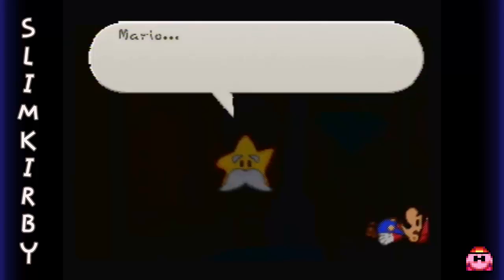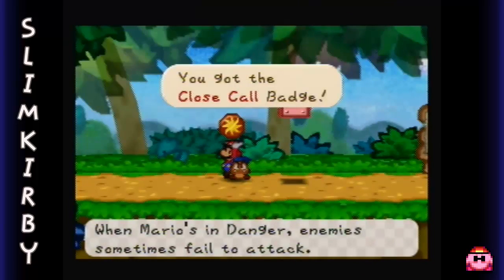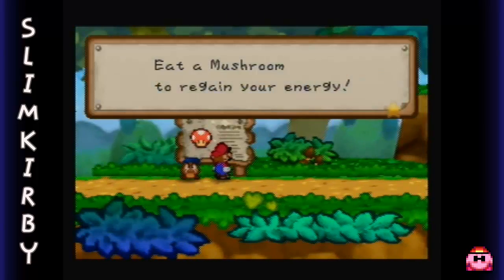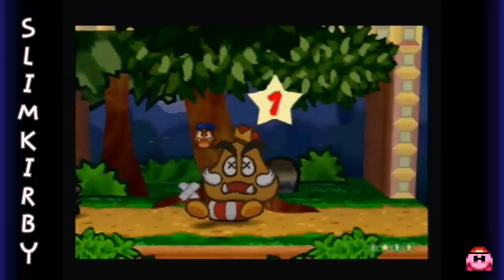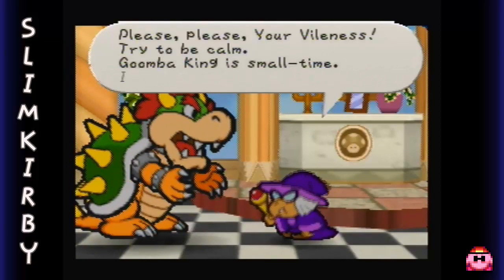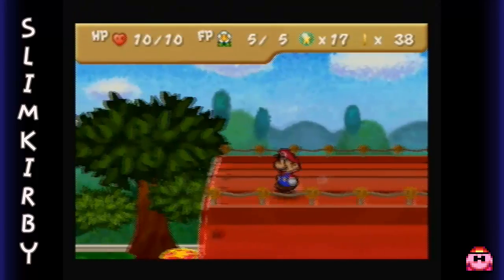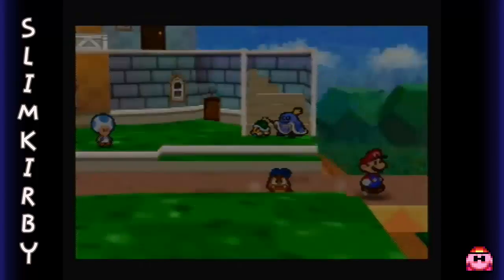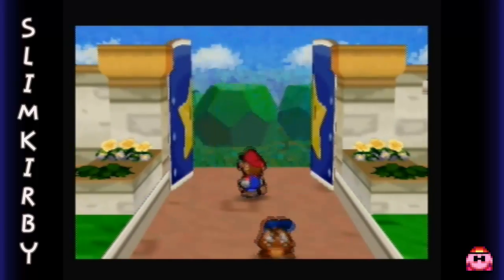Let's Play Paper Mario - #3. Dethroning the Goomba Monarch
So apparently this path has a Goomba monarch! We must destroy him because Goombas shouldn't have kings! They are too weak! You may call me a Goombaist, but we need someone with arms to be a ruler. How else will we open our mayonnaise jars?

Also, we explore Toad Town for a bit!